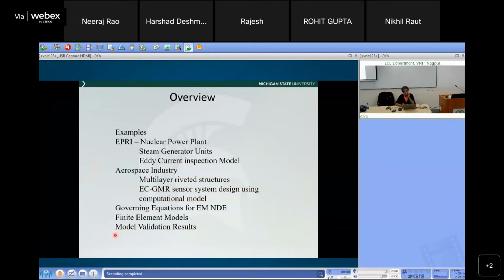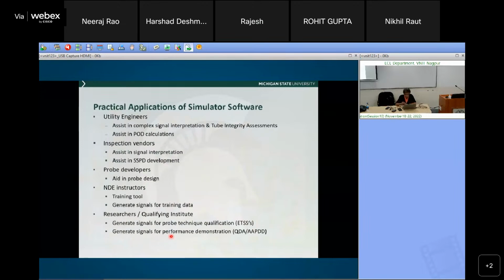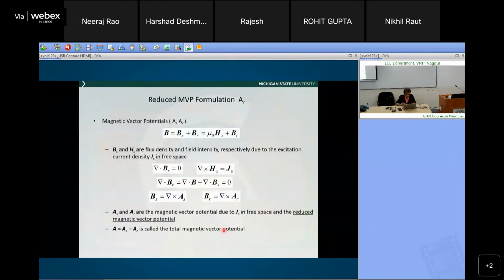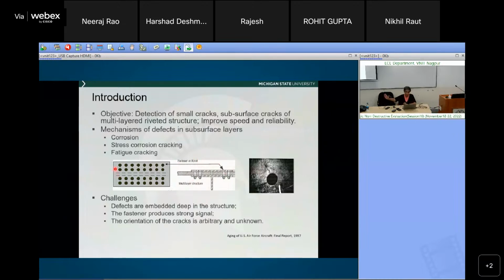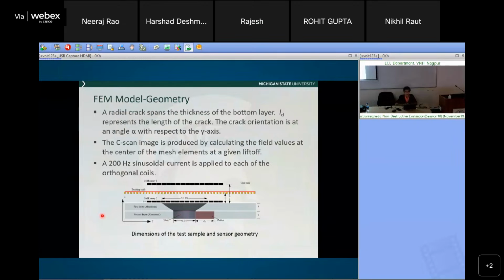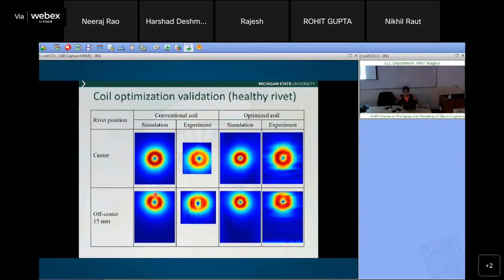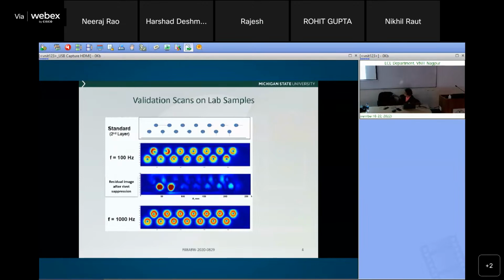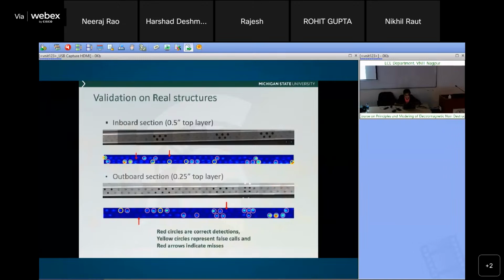Principles and Modeling of Electromagnetic Non-Destructive Evaluation(Session10)